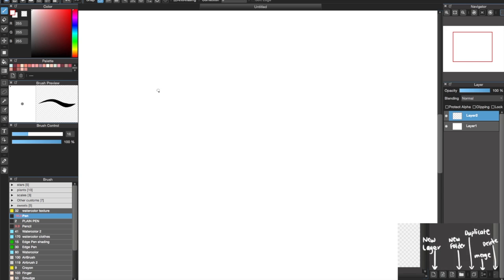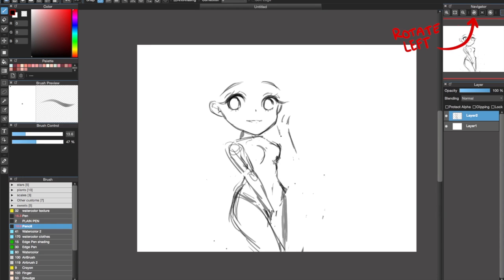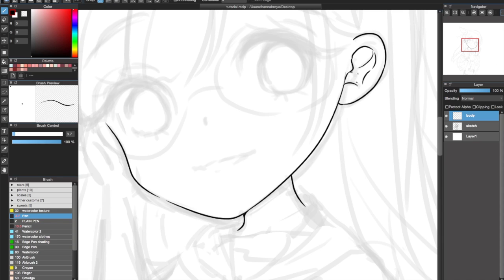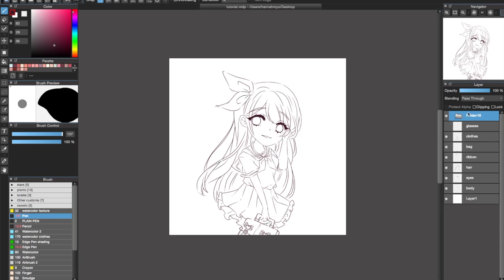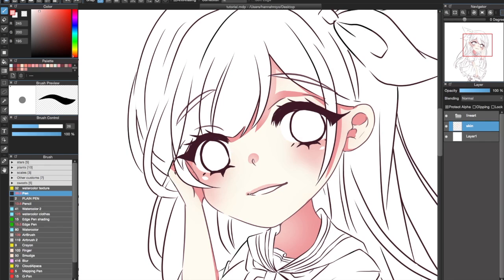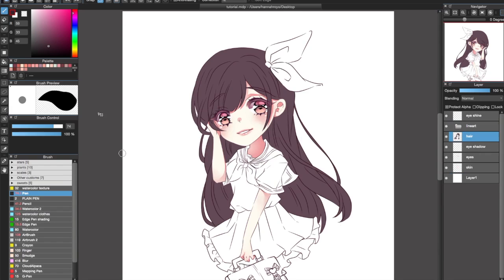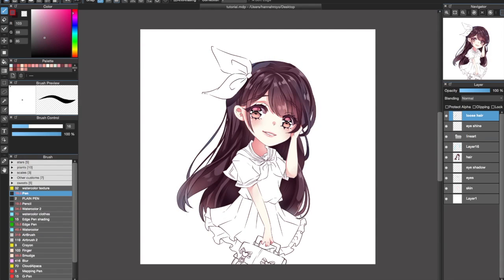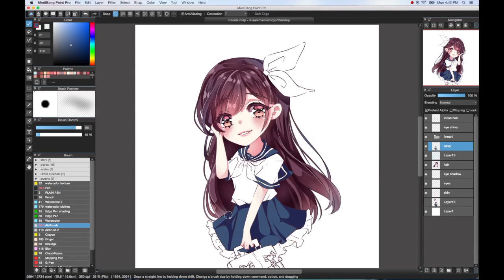Medibang Paint Speedpaint Voiceover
FAQ (PLEASE READ BEFORE ASKING)
- "I accidentally exited my (brush, layer, palette, etc.) window how do I get them back?"
         - Click window, then initialize and everything should be returned
- "When I use the bucket tool, the edges look messy, what should I do?"
         - I explain in an annotation bubble what I do in 3:38
- "What tool did you use when you colored the ________"
         - I use pen tool to close up open lines, bucket tool to fill in              pen tool to cel shade, airbrush to fade the cel shade, and watercolor to blend blotchy areas.
-  "Is Medibang Paint free?"
               -Yes it is completely free ,no trial, no payment anywhere.
- "What tablet/comp do you use?"
              - Wacom Intuos Pen and touch cth-680 , macbook pro 17 inch

0:40 ( SET UP & SKETCH )
-Canvas size and layer set up
-How to add layer
-How to add layer folder
-How to duplicate layer
-How to merge layers
-How to delete layers
-How to use navigator
-How to use soft edge option (eraser)
-How to change brush opacity ( applicable to eraser tool )

2:14 ( LINEART )
-How to rename layers
-How to lower layer opacity
-How to use Protect Alpha
-Correction level (making lines straight & smooth)

3:31 ( SKIN )
-How to change hue
-Custom watercolor brush settings

4:44 ( EYES )
-Where to edit layer filters/blending

5:21 ( HAIR )
-How to clip layers
-How to change layer opacity

6:20 ( COLORING CLOTHES & ACCESSORIES )

I know many things were unclear and explained very poorly, but I tried my best with the time I have between work & school.
I will answer as much questions as possible